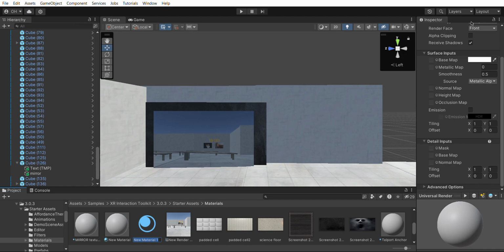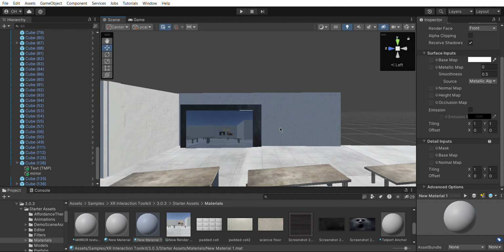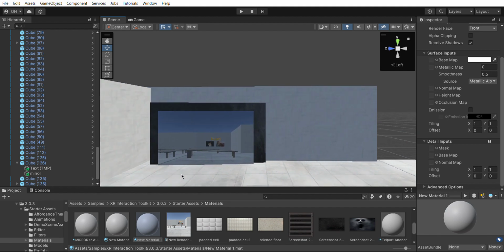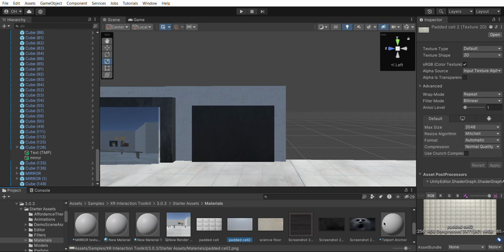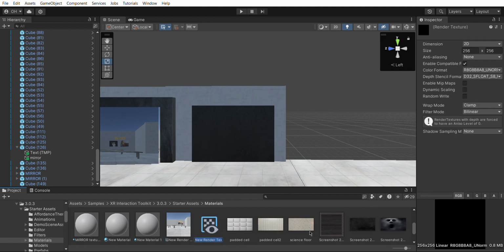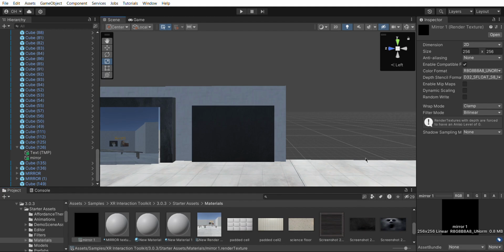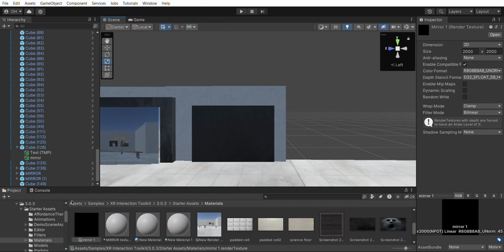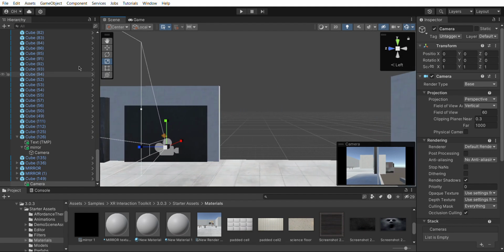How to make a mirror for your gtag fan game tutorial